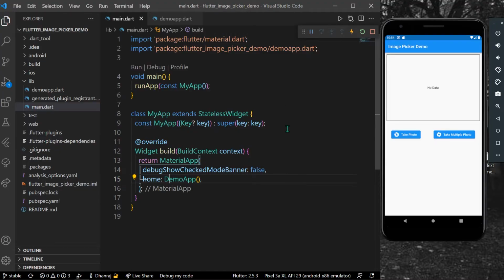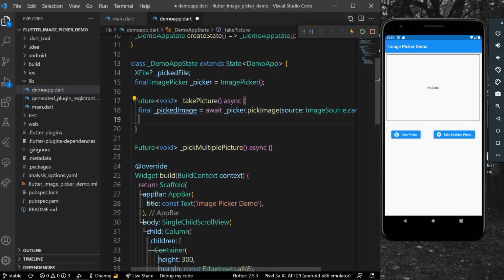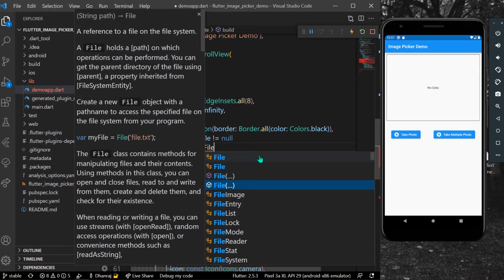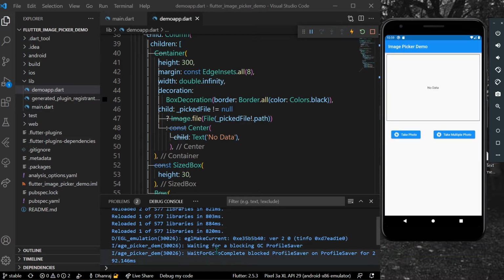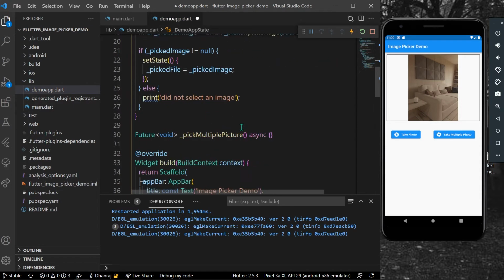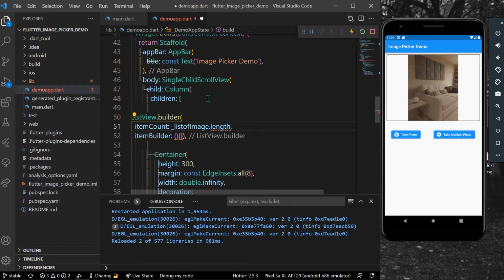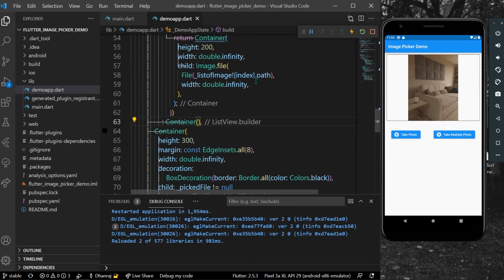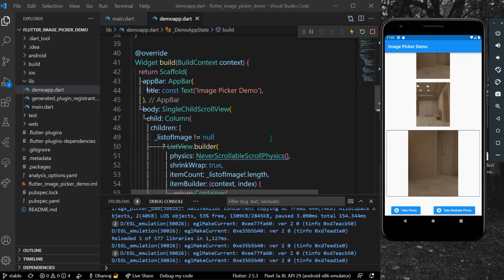ImagePicker Step by Step Tutorial | Flutter Tutorial 2021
learn to pick single image or multiple images from camera and gallery in flutter.